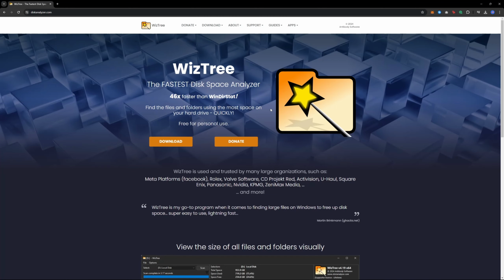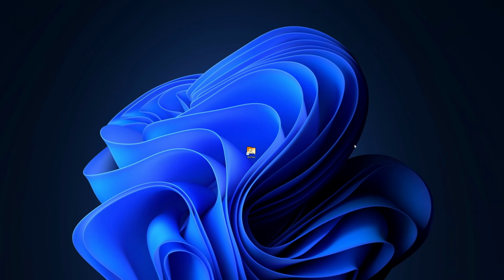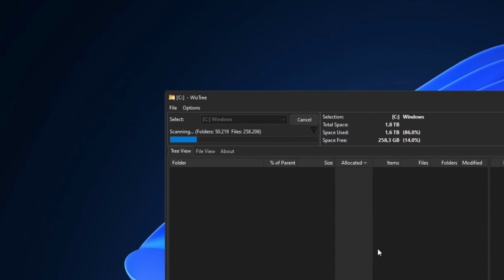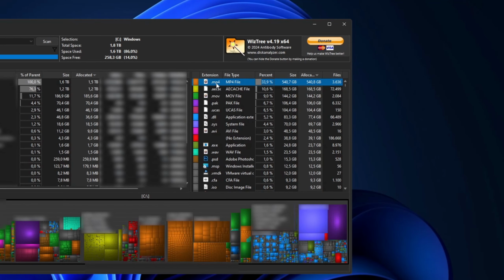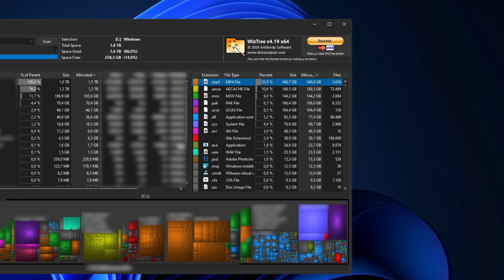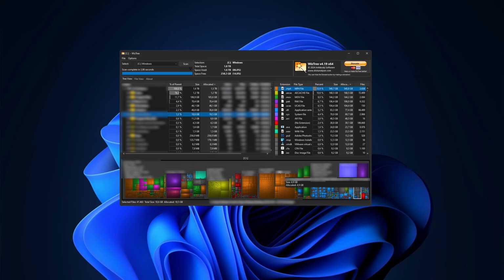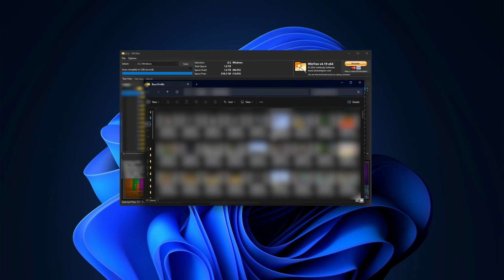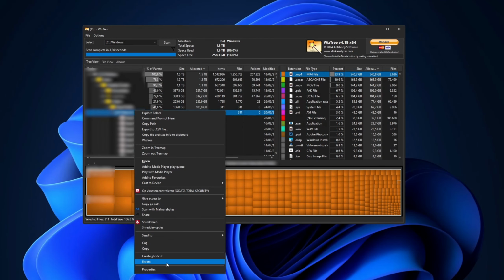How to Clean Your PC and Identify Files Taking Up the Most Space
How to Clean Your PC and Identify Files Taking Up the Most Space in 2024

Learn How to Clean Your PC and Identify Files Taking Up the Most Space. It's really easy to do and learn to do it in just a few minutes by following this super helpful tutorial.